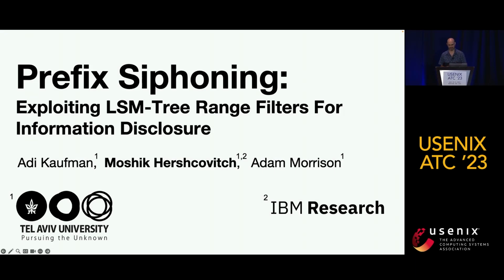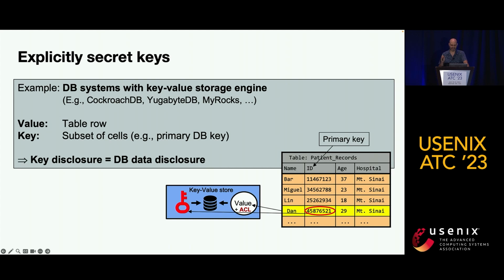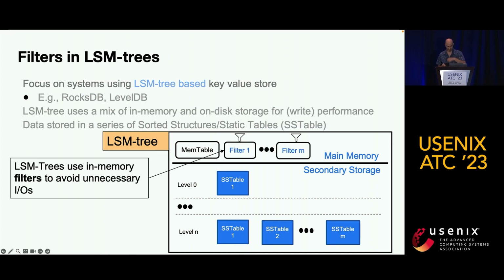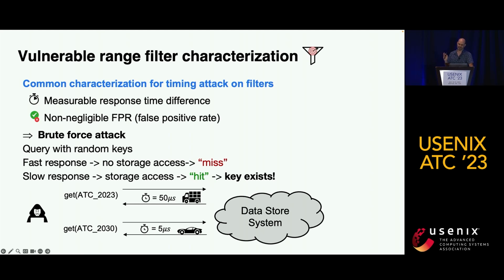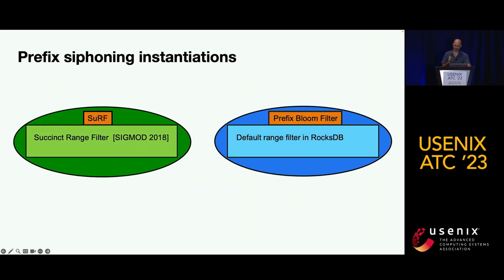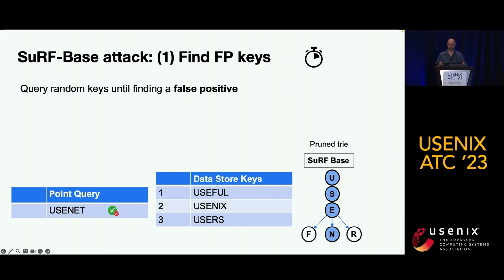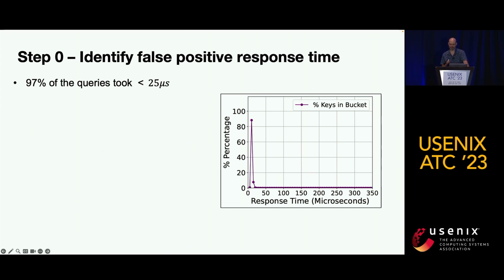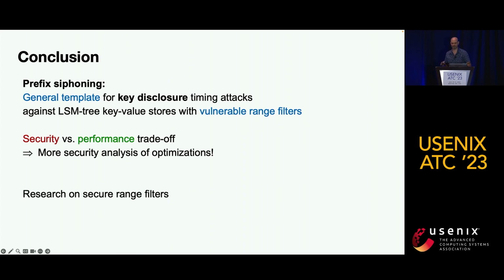USENIX ATC '23 - Prefix Siphoning: Exploiting LSM-Tree Range Filters For Information Disclosure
Adi Kaufman, Tel Aviv University, Moshik Hershcovitch, Tel Aviv University & IBM Research, Adam Morrison, Tel Aviv University

Key-value stores typically leave access control to the systems for which they act as storage engines. Unfortunately, attackers may circumvent such read access controls via timing attacks on the key-value store, which use differences in query response times to glean information about stored data.
To date, key-value store timing attacks have aimed to disclose stored values and have exploited external mechanisms that can be disabled for protection. In this paper, we point out that key disclosure is also a security threat—and demonstrate key disclosure timing attacks that exploit mechanisms of the key-value store itself.
We target LSM-tree based key-value stores utilizing range filters, which have been recently proposed to optimize LSM-tree range queries. We analyze the impact of the range filters SuRF and prefix Bloom filter on LSM-trees through a security lens, and show that they enable a key disclosure timing attack, which we call prefix siphoning. Prefix siphoning successfully leverages benign queries for non-present keys to identify prefixes of actual keys—and in some cases, full keys—in scenarios where brute force searching for keys (via exhaustive enumeration or random guesses) is infeasible.